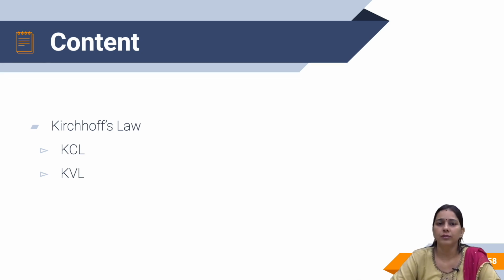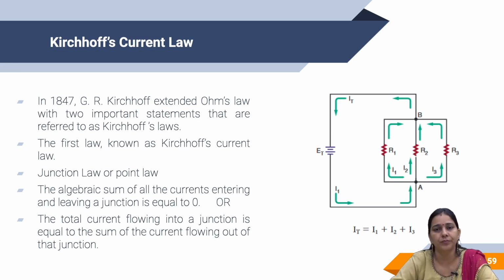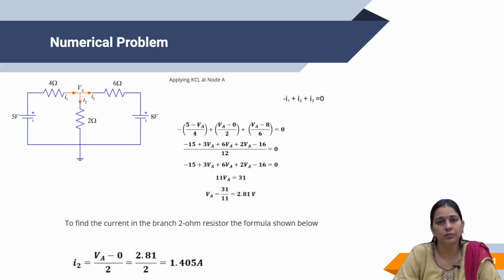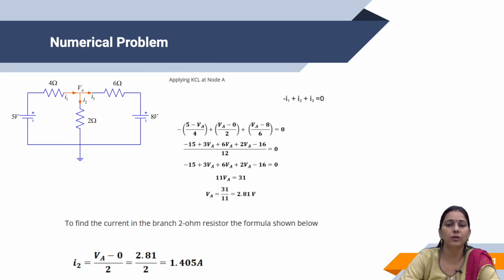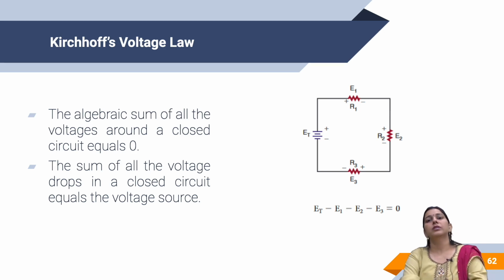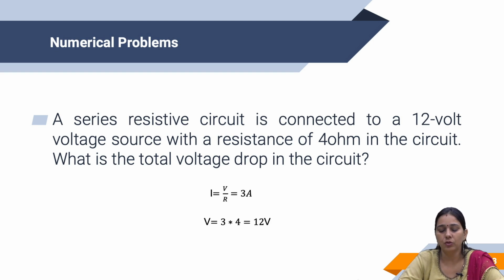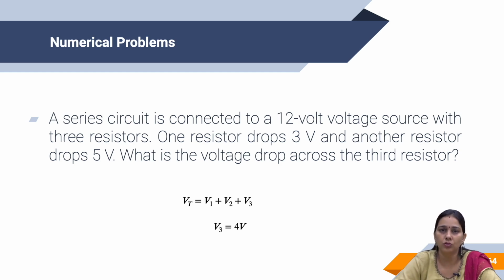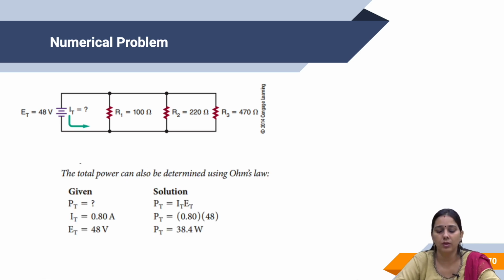DC Circuits Lecture-IV | Dr. Preeti | Shri Vishwakarma Skill University